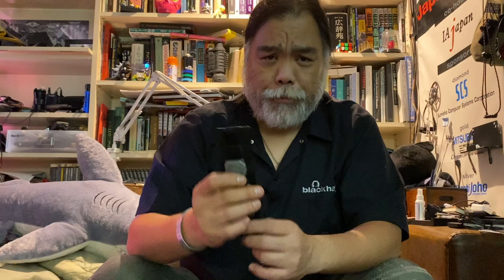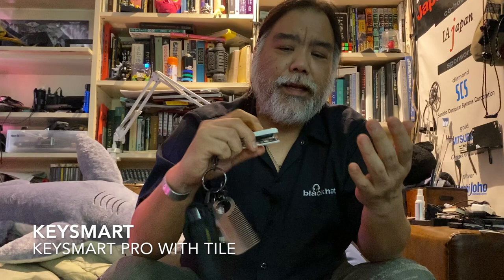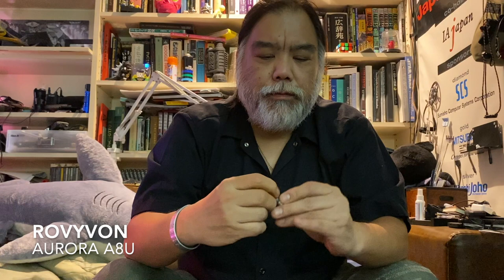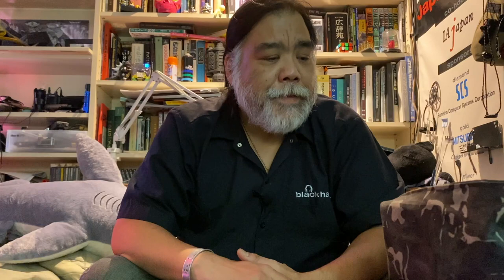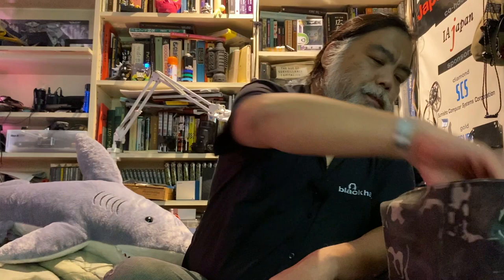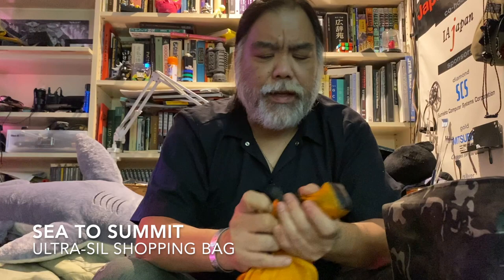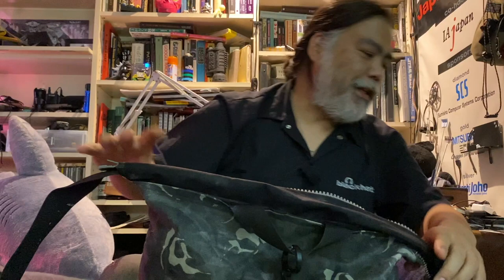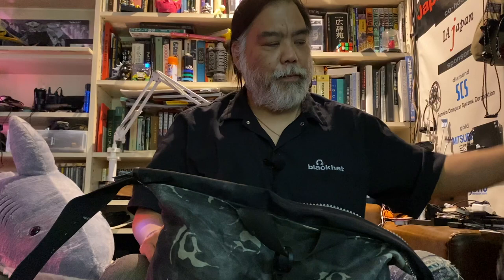EDC bag dump and V2 of the EDC bag.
As requested a EDC dump and talking about the V2 of my EDC bag.